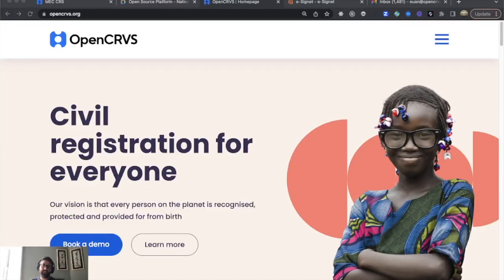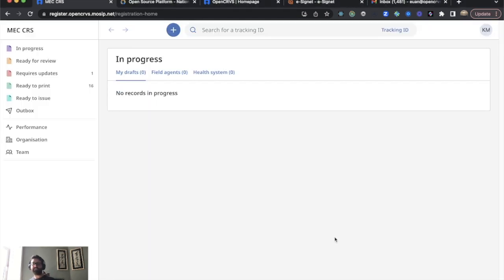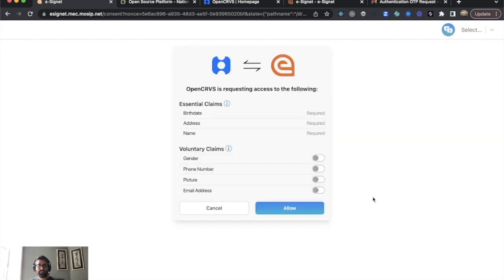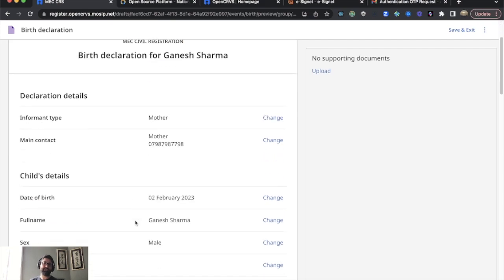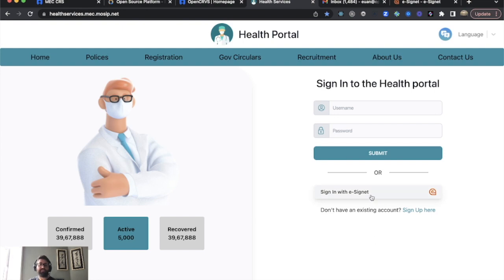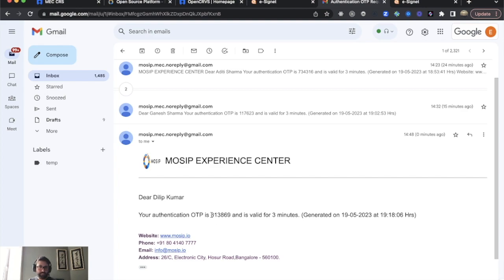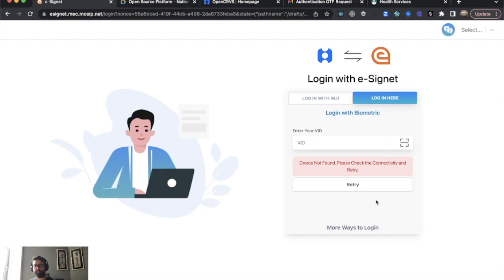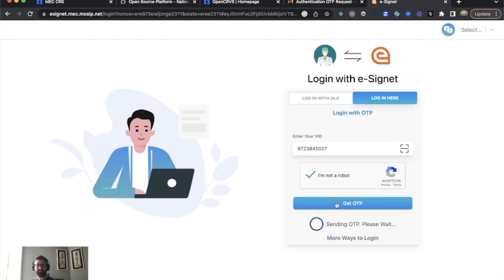Simplify Civil Registration with MOSIP E-Signet Application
During birth and death registration, parents and informants can use the MOSIP E-Signet application for assured identity verification with the MOSIP national identity provider and consent to share their profile information with OpenCRVS. On birth registration, the National ID system trusts the data from OpenCRVS and generates a National ID automatically. On point of death, the deceased's National ID is automatically invalidated.